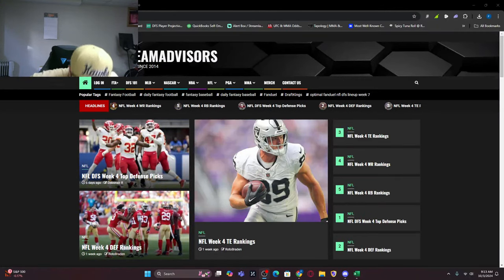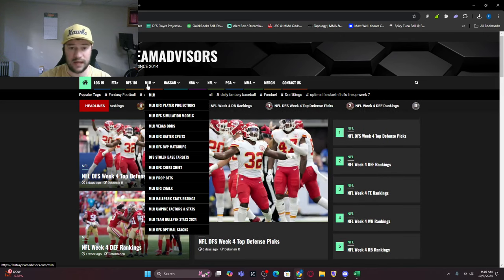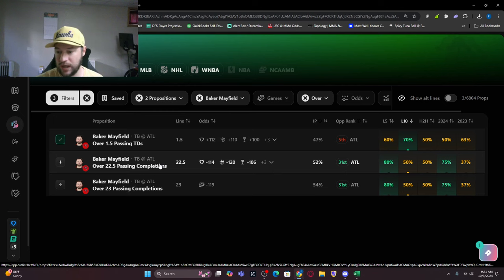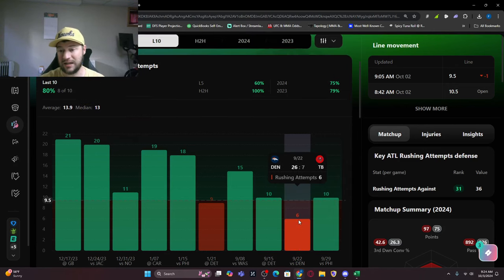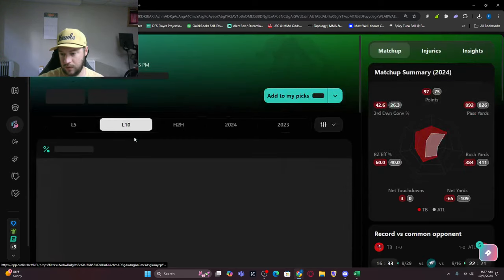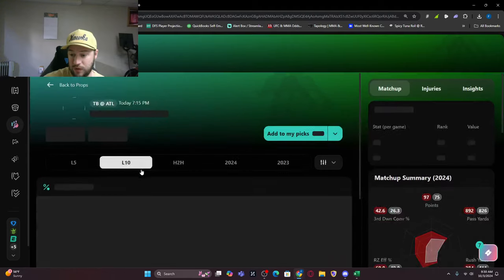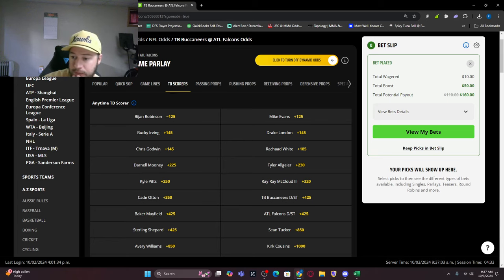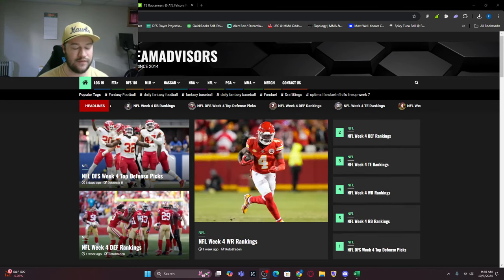NFL Picks for Thursday Night Football | Outlier.Bet Best Bets, Predictions, and Player Props